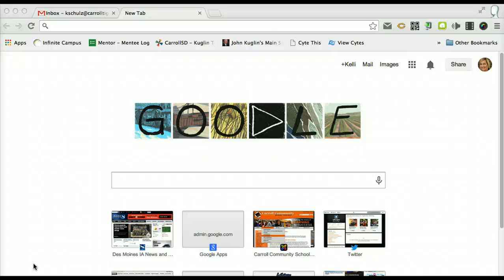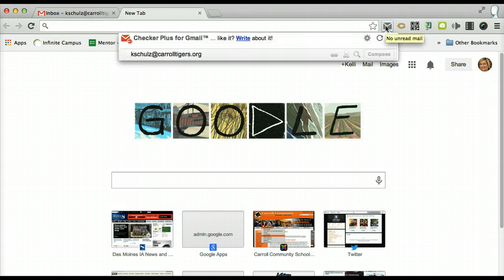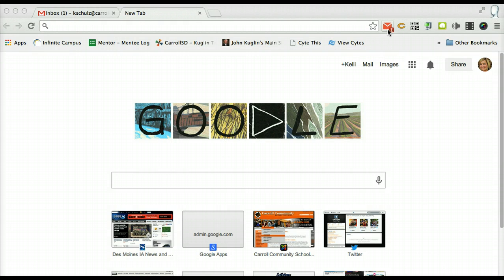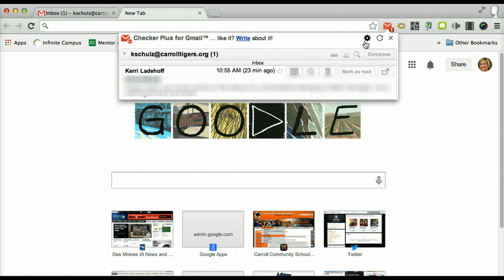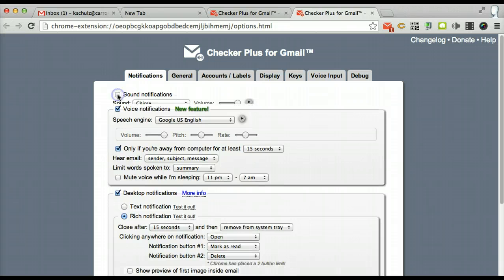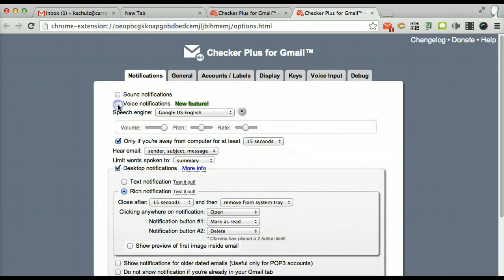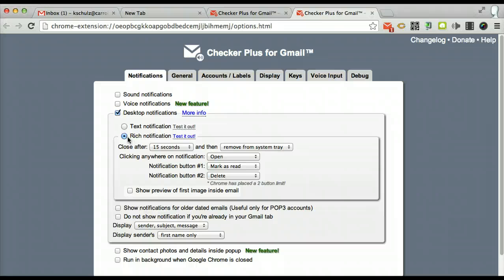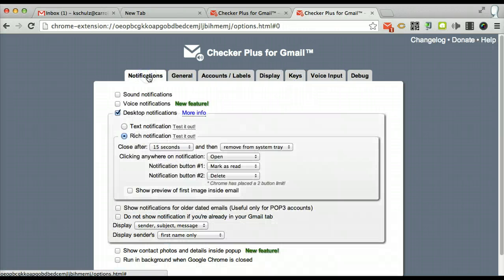Checker Plus for Gmail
Helps students with the new extension Checker Plus for Gmail